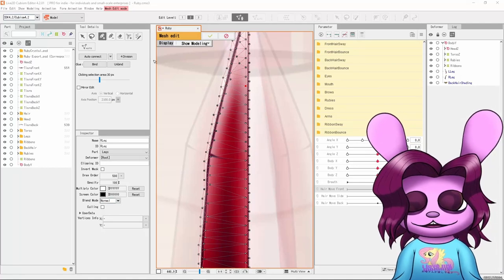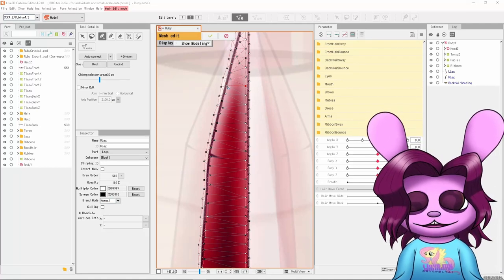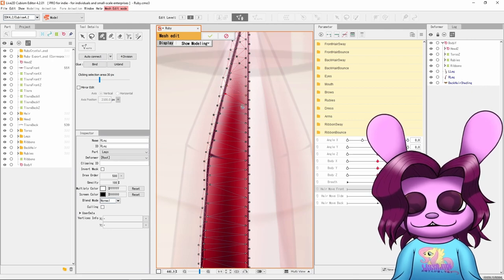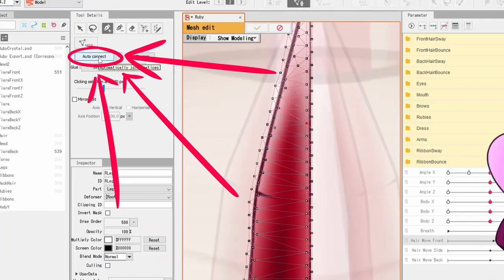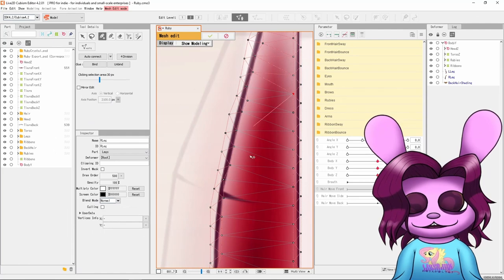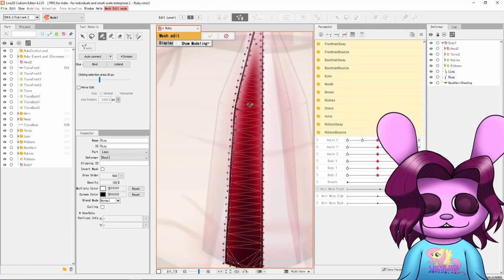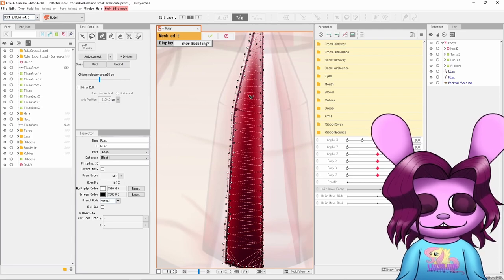Auto Connect - Live2D Tips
QUICK LIVE2D TIP I LEARNED TODAY.